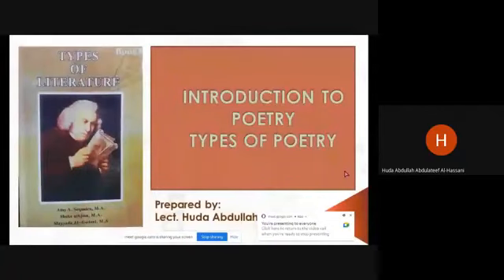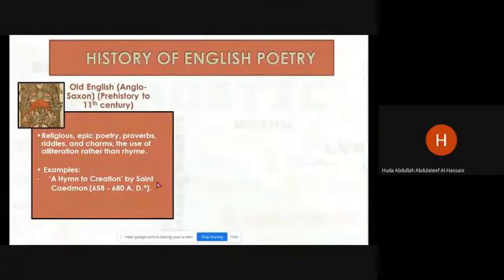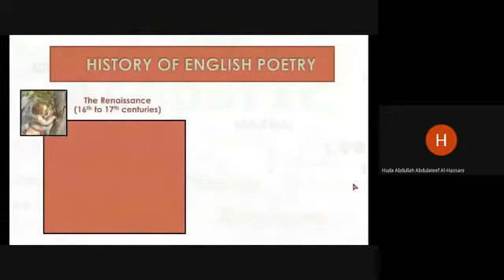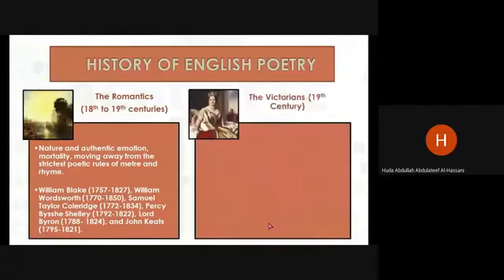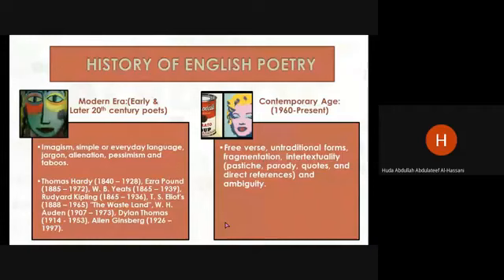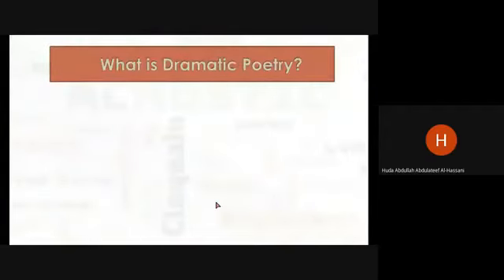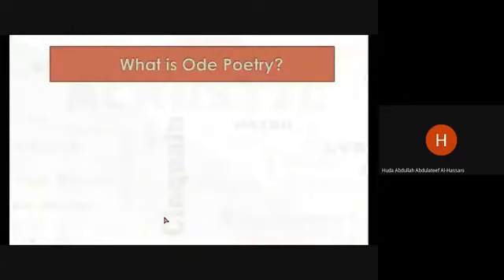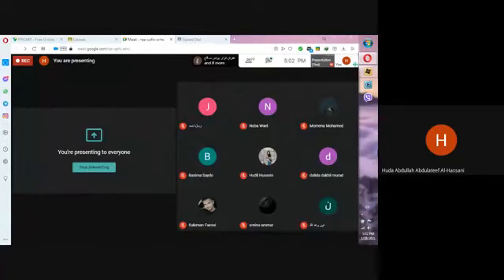Poetry & Its Types